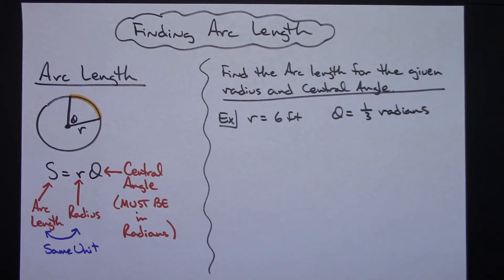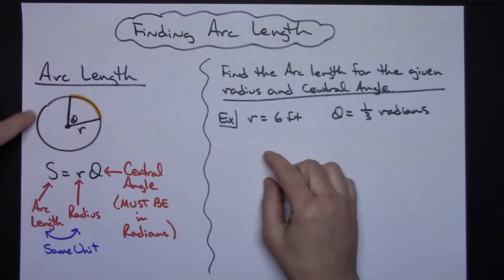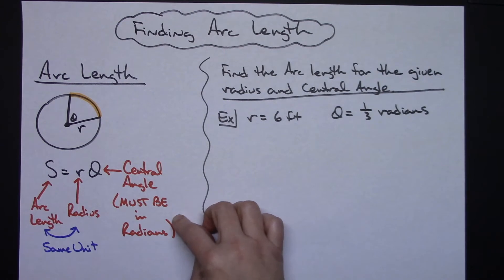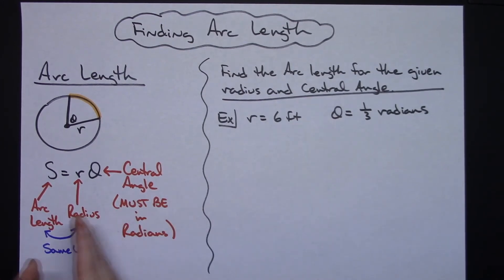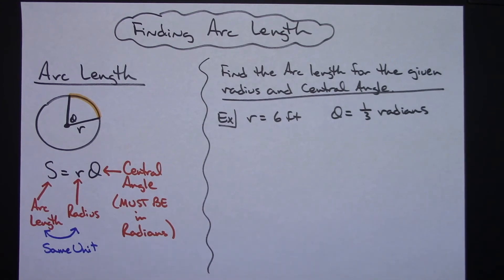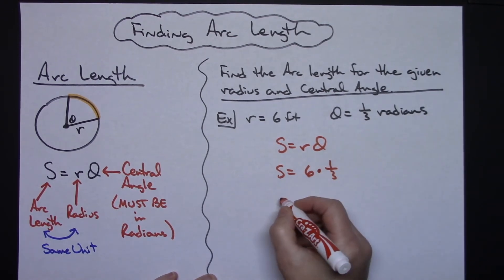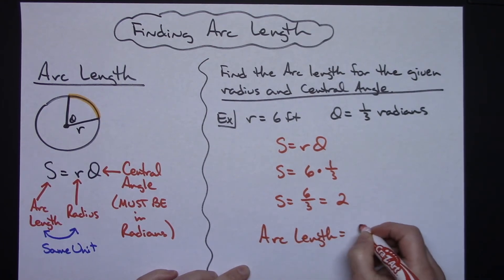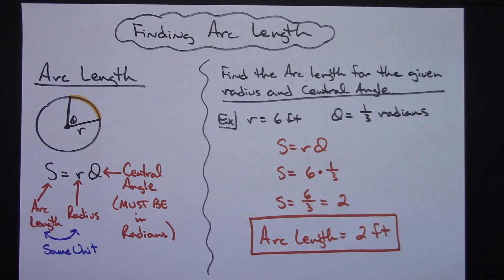Finding Arc Length ❖ Trigonometry ❖ Pre-Calculus ❖ Geometry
This video works through 1 example of how to find Arc Length.  This is commonly done in Geometry, Trigonometry,  and Pre-Calculus.